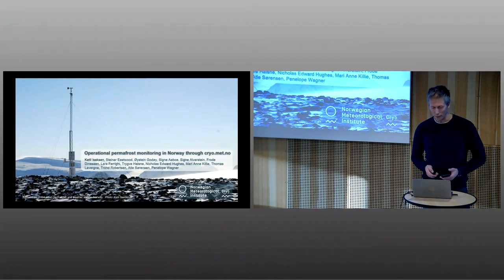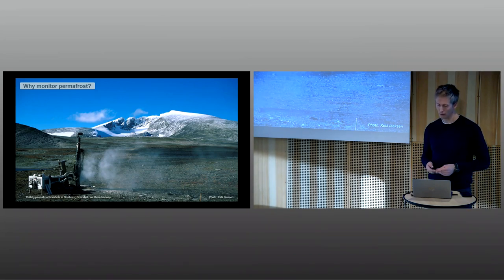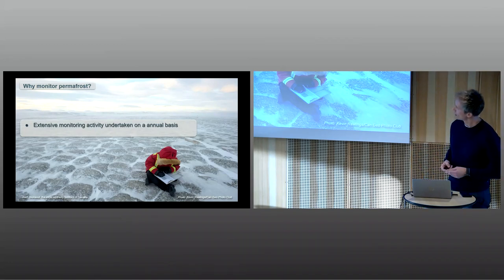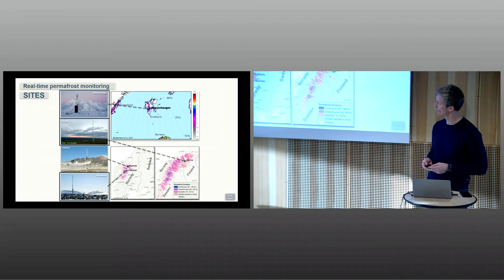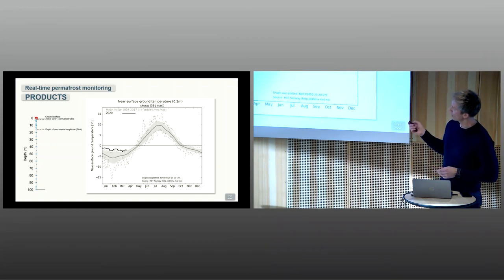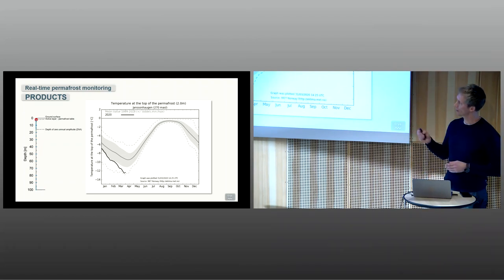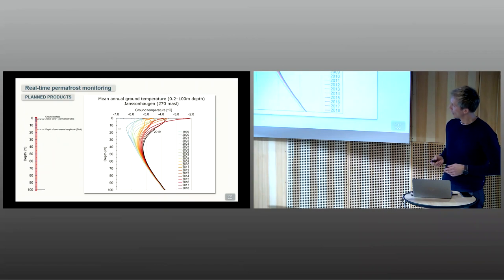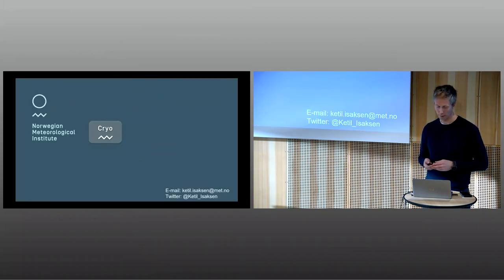Heavy MET talk - Operational permafrost monitoring in Norway through cryo.met.no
By Ketil Isaksen, climate Scientist at MET Norway.

The Norwegian Meteorological Institute (MET Norway) has recently launched a new webportal for cryospheric information, This portal gives access to the latest operational products and current state of the sea ice, snow and permafrost in Norway, Arctic and Antarctic. This presentation focuses on the operational permafrost monitoring at MET Norway and the available and planned new permafrost products on cryo.met.no

Permafrost is defined as one of the Essential Climate Variables (ECVs) by WMO. The thermal state and the active layer thickness are the variables currently monitored globally through several international programmes (IPY-TSP, PERMOS, CALM, GTN-P and CCI). Measurements show that permafrost is warming at a global scale and is affected by degradation. Enhanced warming and degradation are likely in the future and will e.g. affect ecosystems, hydrology, slope stability and infrastructure. Extensive monitoring activities are undertaken today with the general aim of documenting the distribution, state and changes of permafrost on a long-term basis. The cornerstones of all permafrost-monitoring activities are ground temperatures measured in boreholes. Systematic long-term monitoring of permafrost in Norway and Svalbard essentially began 20 years ago under the European Union-funded Permafrost and Climate in Europe (PACE) project, with the installation of ground temperature observations in deep boreholes in southern Norway and on Svalbard. These boreholes boosted mountain permafrost research in these areas, and as an extension of the PACE project a shallow borehole monitoring network was established along an altitudinal transect across the mountain permafrost transition zone in southern Norway in 2001. During the International Polar Year (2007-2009), monitoring networks were also built up in northern Norway, and on Svalbard.

Juvvasshøe, Snøheim and Iskoras are the names of the first operational permafrost stations in mainland Norway, with ground temperature data transmitted in real time for operational permafrost monitoring. There are also established operational weather stations with extended measurement programmes at these sites. The collocated monitoring of permafrost and climate provides researchers and other users with real-time date to study and monitor e.g. effects of extreme weather and climate events. The data may contribute to early warning systems for natural hazards associated with permafrost. The sites are run in cooperation with the University of Oslo and Norwegian University of Science and Technology.

The Heavy MET talk is based on a streamed talk from Klimahuset (collaboration with the University of Oslo Natural History Museum)
and is based on the following presentations and publications:

Isaksen K, Eastwood S, Godøy Ø, Aaboe S, Alvarstein S, Dinessen F, Ferrighi L, Halsne T, Hughes NE, Killie MA, Lavergne T, Robertsen T, Sørensen A, Wagner P. 2019. Operational permafrost monitoring in Norway through cryo.met.no. EMS Annual Meeting Vol. 16, EMS2019-724, European Conference for Applied Meteorology and Climatology 2019, Lyngby, Denmark, 9-13 September 2019.

Isaksen K. Permafrostens tilstand i Norge overvåkes nå operasjonelt. 2014. Naturen 06 / 2014, Volum 138, 249-257.

Visuals: Powerpoint and photos.
Audio & Video Production by Klimahuset (University of Oslo) and the Norwegian Meteorological Institute